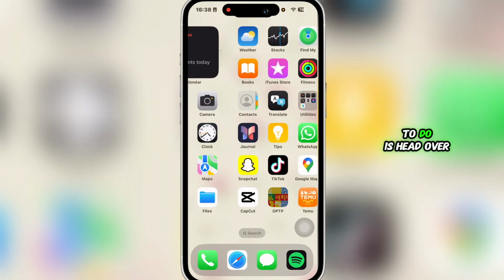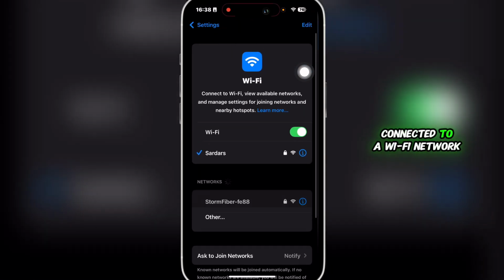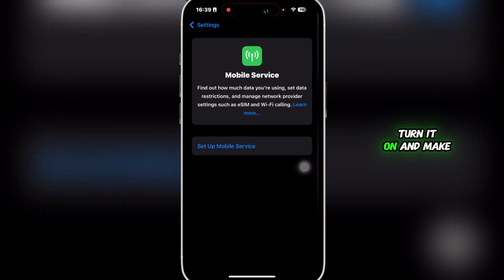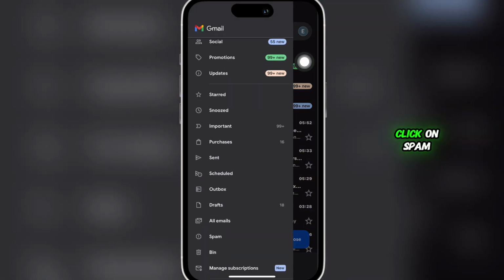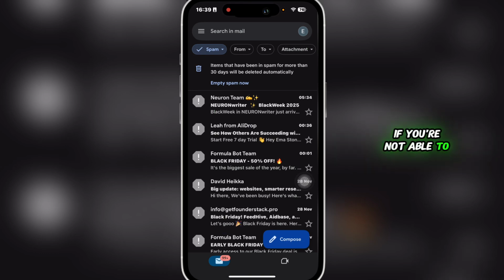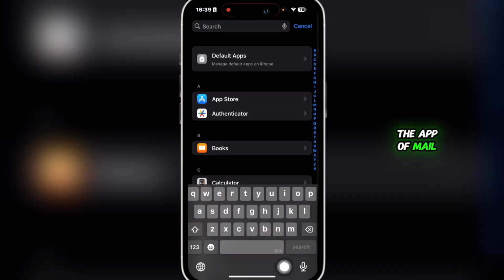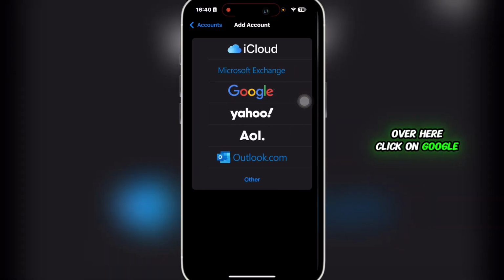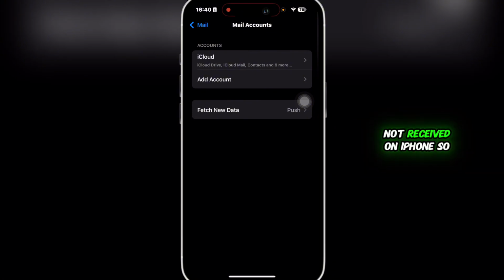How to Fix Google Verification Code Not Received on iPhone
How to Solve the “Google Verification Code Not Arriving” Issue on iPhone

In this video, you’ll learn how to fix Google verification codes not being received on iPhone, a common issue that prevents you from signing in, resetting your password, or completing two-step verification. We’ll explain the usual reasons this happens—such as carrier delays, blocked SMS messages, incorrect phone settings, Wi-Fi calling issues, Google account glitches, or problems with alternative verification methods—and what users typically check to get verification codes arriving again. Whether you're trying to log into Gmail, YouTube, or any Google service, this overview helps you understand the common solutions that restore your verification codes smoothly.